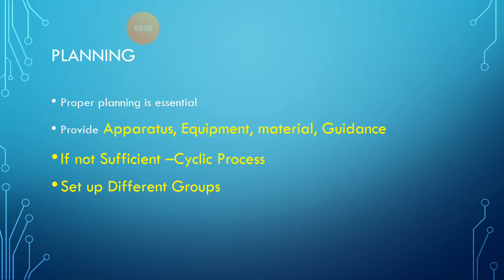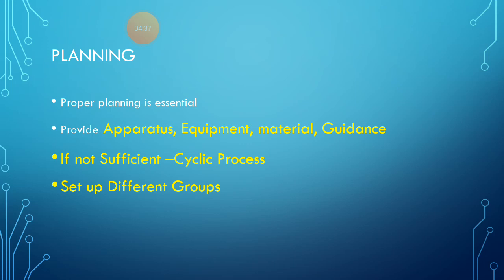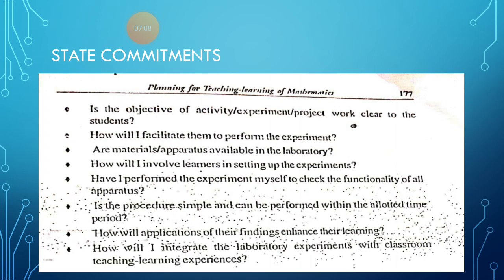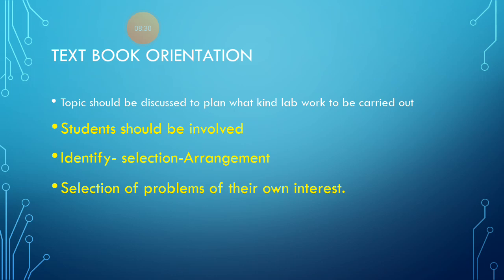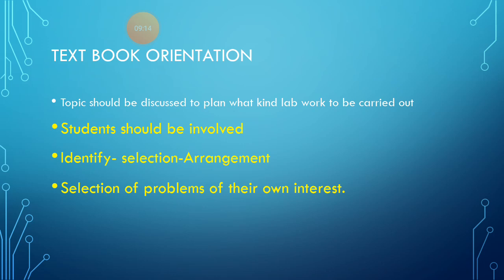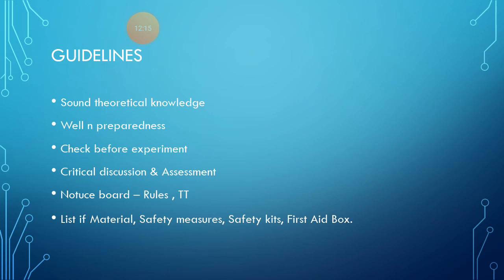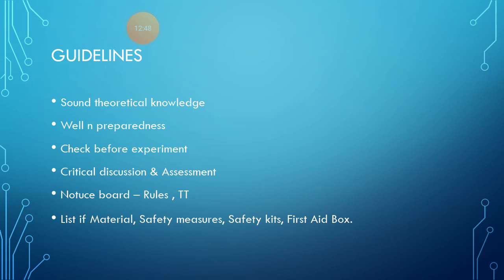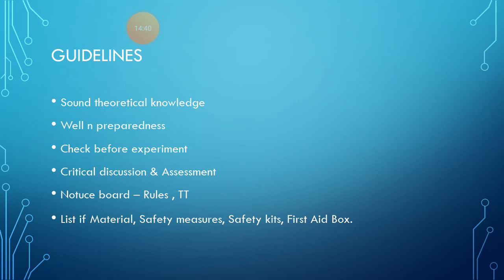Planning Laboratory Work: Organisation